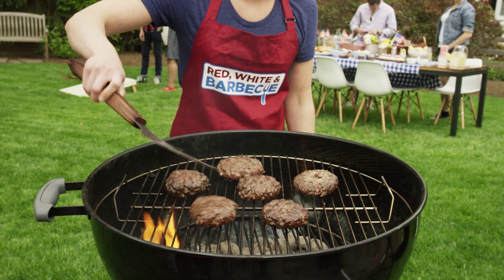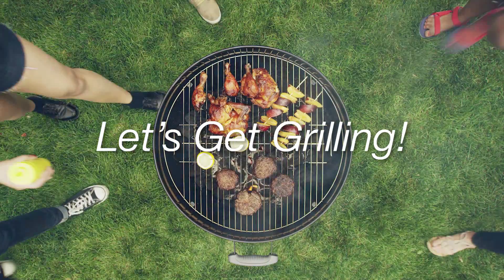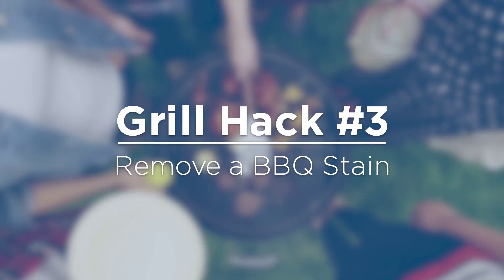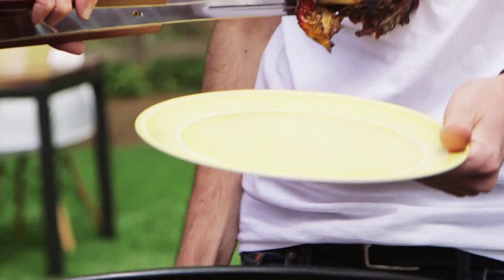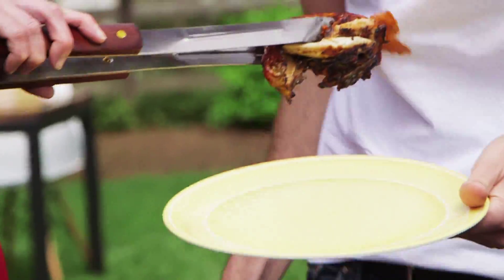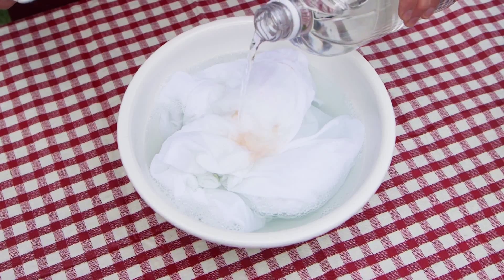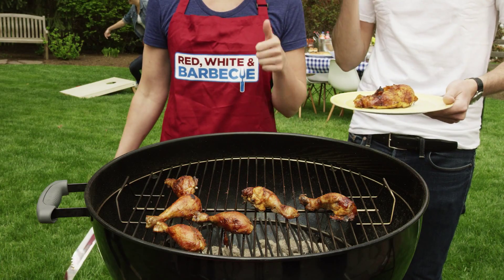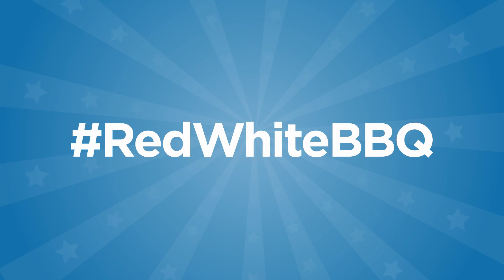How To Keep Your BBQ Stain Free | VIDEO | Smith's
Now that RedWhiteBBQ is coming to a close, remove that BBQ stain from your shirt easily and enjoy the rest of your cookouts freely!